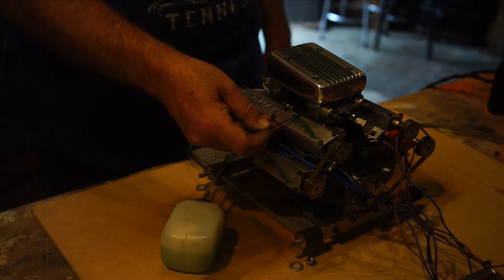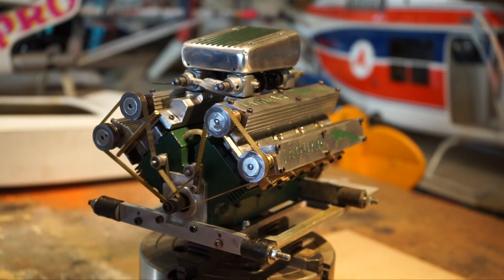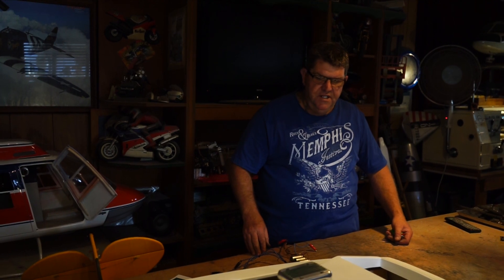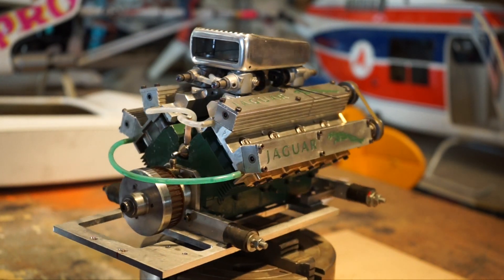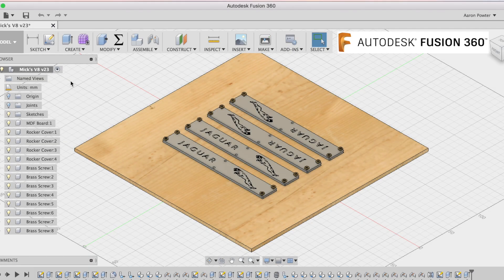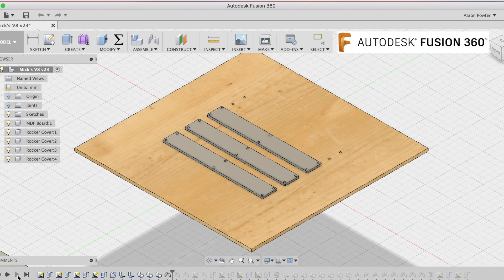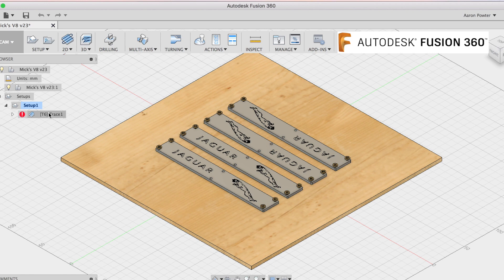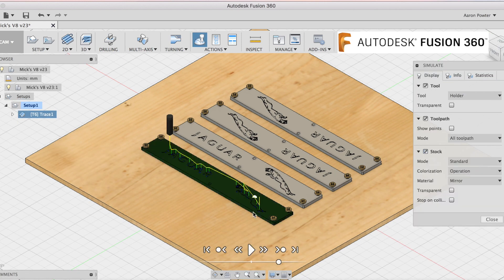CNC Engraving - MTB Schillings V8 Engine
Aaron uses Autodesk Fusion 360 and Vetric VCarve-Pro software on the Roland MDX-40A to CNC machine the Jaguar text and logo onto a set of rocker covers off a Gurtner / Schillings V8 model engine.  A 1mm Iscar carbide ball end mill was used to do this.  Running at 15000rpm, depth of cut 0.1mm, step over 10% (0.1mm).  Total depth of cut was 0.3mm.